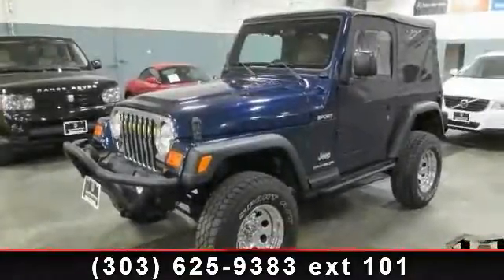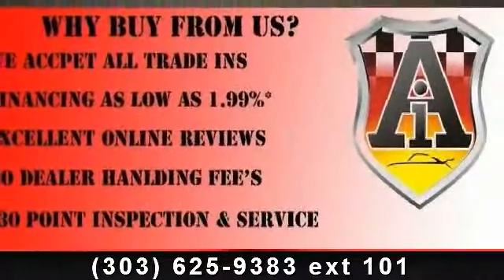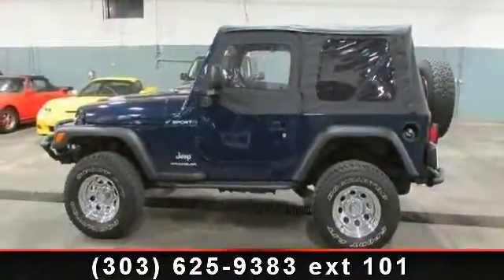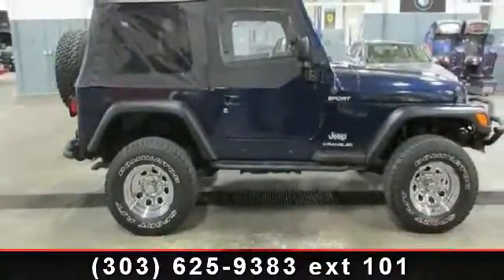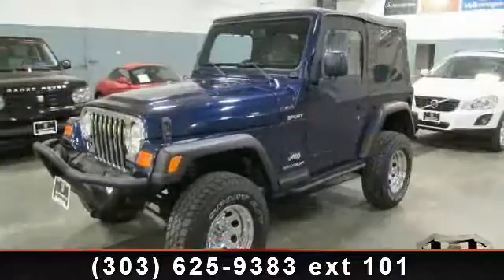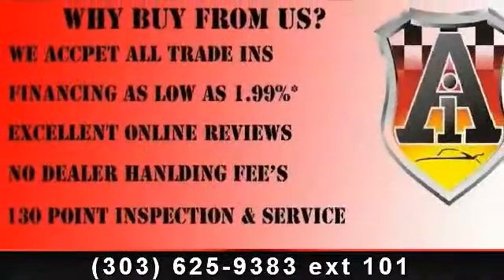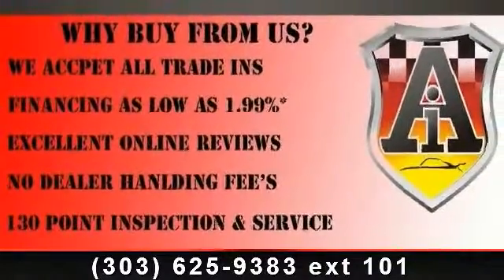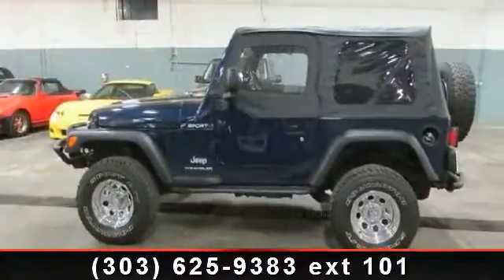2003 Jeep Wrangler - Automotive Imports - Denver, CO 80223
Check out this 2003 Jeep Wrangler Sport. If you are looking for an automobile with great features, look no further. This vehicle comes with a reliable 6 cylinder engine, connected to a smooth shifting automatic transmission.. This vehicles top features include Passenger Air Bag, Front Disc/Rear Drum Brakes, Steel Wheels, Rear Bench Seat, Four Wheel Drive, Intermittent Wipers, Power Steering, Driver Air Bag, and Convertible Soft Top. If you are looking for a solid pre-owned car this might be the one. This vehicle shows low mileage and has a smooth ride. .